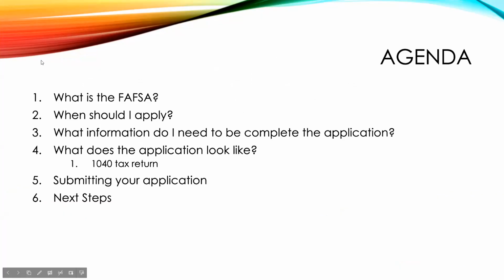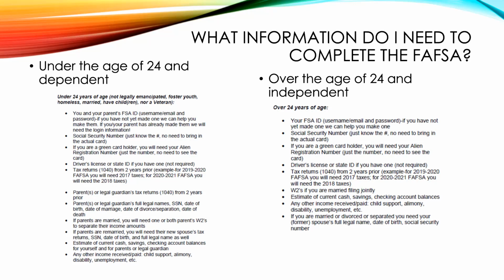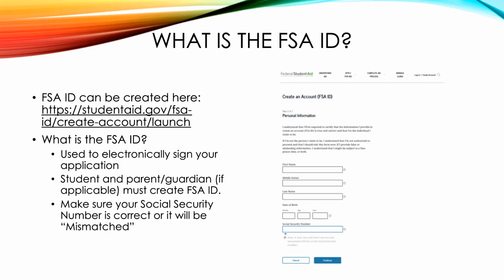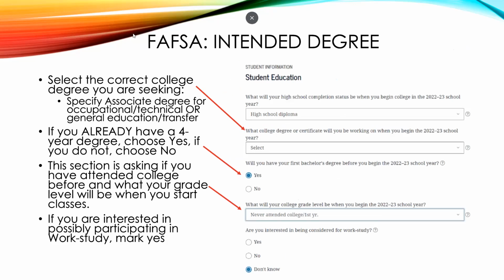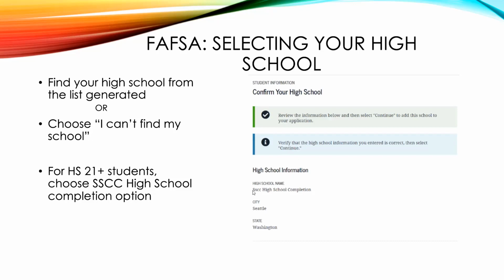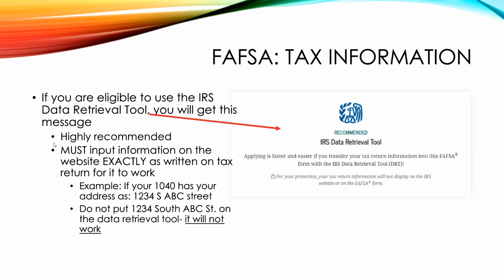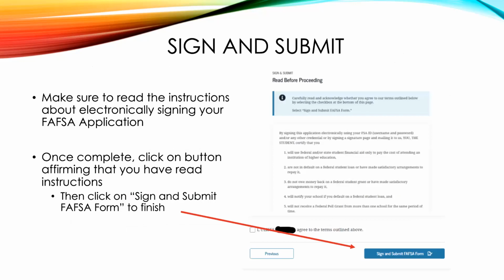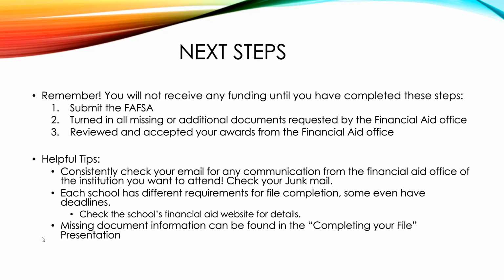Completing the FAFSA (SSC Welcome Center)